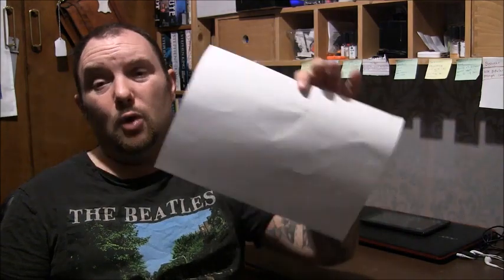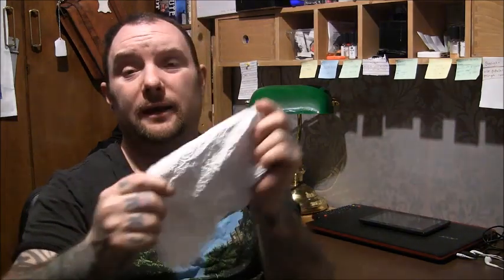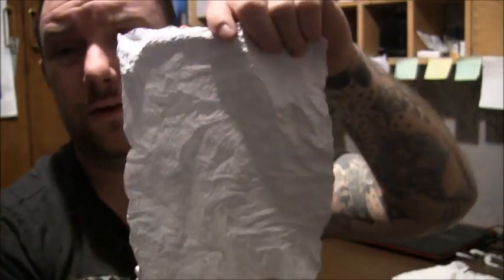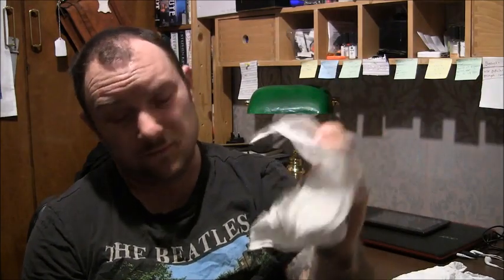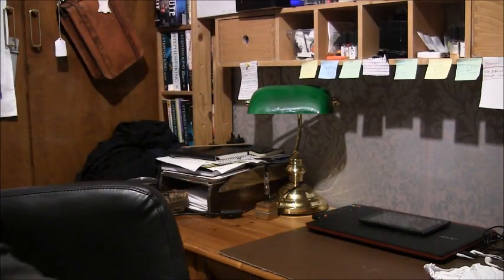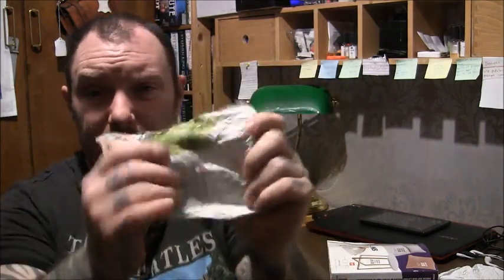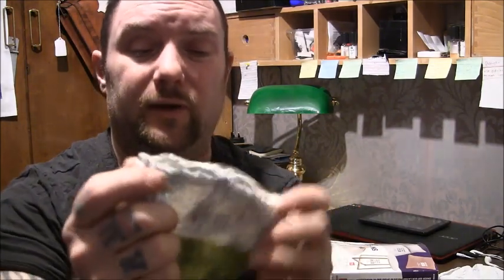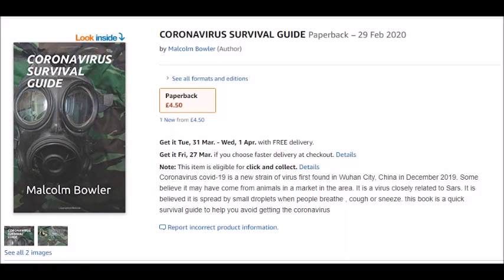Diy Toilet Tissue Alternative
How to make a simple diy toilet tissue / toilet paper alternative